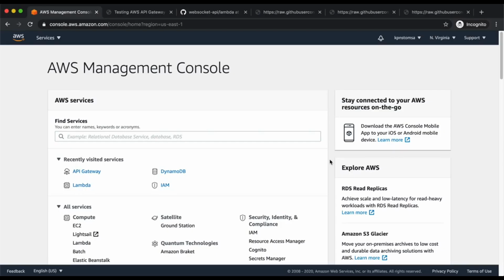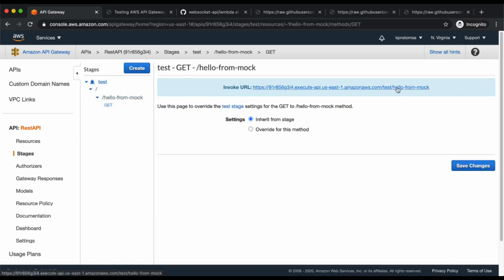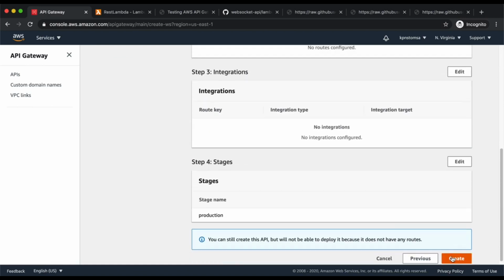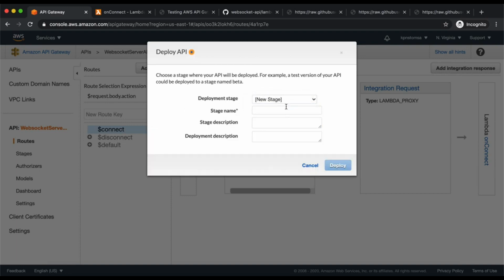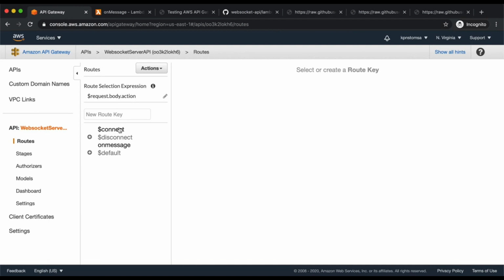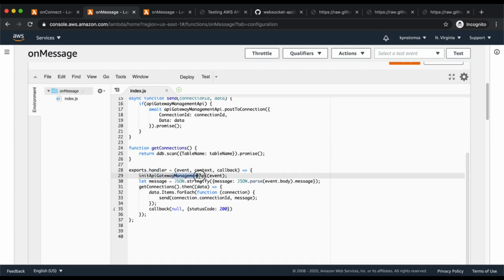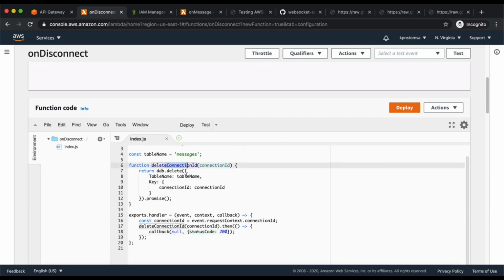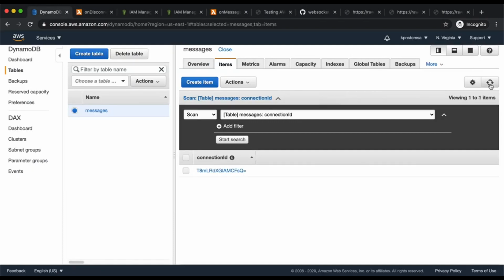AWS API Gateway WebSocket Integration | COMPLETELY SERVERLESS!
This tutorial will show how to integrate WebSocket with API Gateway from AWS.

Topics covered in this video:
00:00 API Gateway intro
00:27 HTTP REST API + Mock integration
04:27 HTTP REST API + Lambda function integration
07:22 Websockets API - $connect handler
13:47 Websockets API - onmessage handler
16:01 Websockets API - web chat application
17:21 Create DynamoDB database
18:02 onConnect - save connections into database
19:21 allow Lambda to access DynamoDB
20:19 onMessage - send a message to all connections within database
24:09 onDisconnect - remove connections from database
26:20 Test the web chat application